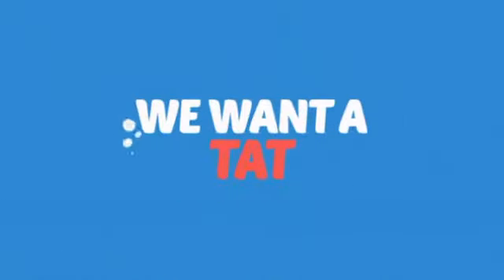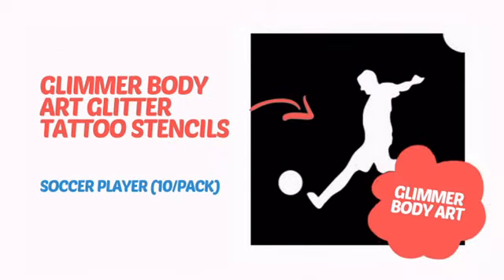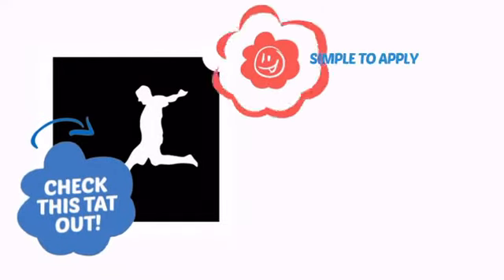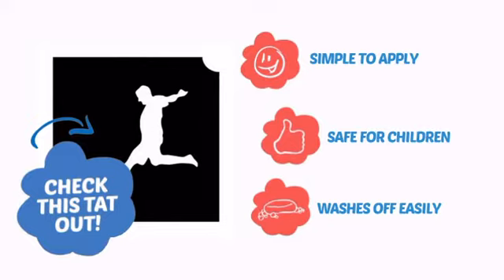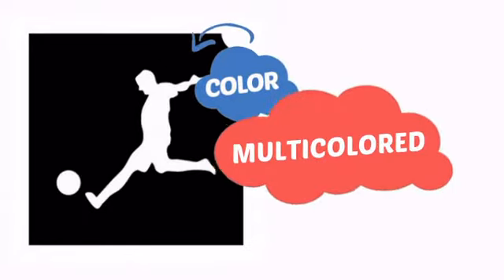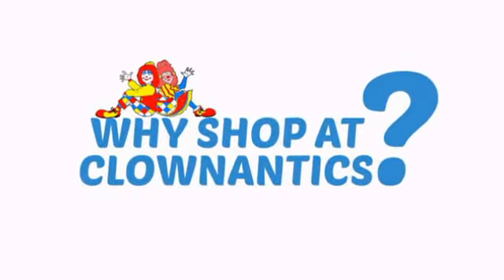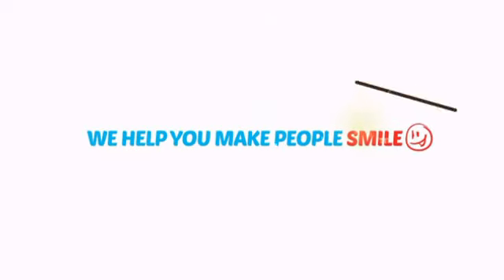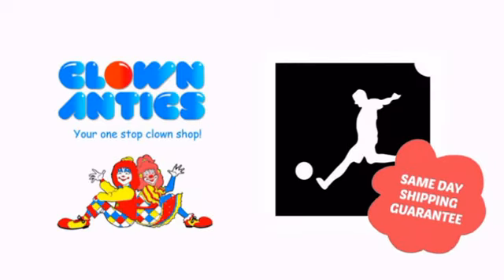Glimmer Body Art Glitter Tattoo Stencils - Soccer Player (10/pack) - ClownAntics.com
Glimmer Body Art Glitter Tattoo Stencils - Soccer Player (10/pack) is brought to you the leading clown supply shop for the professional and beginning clown.